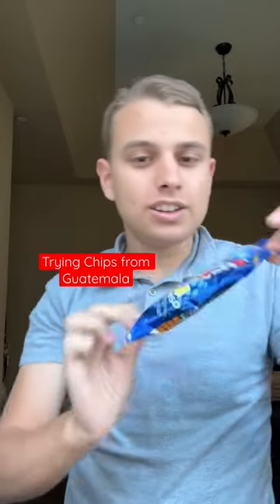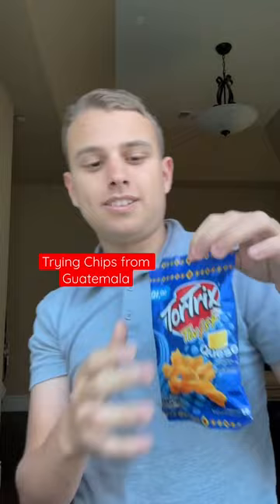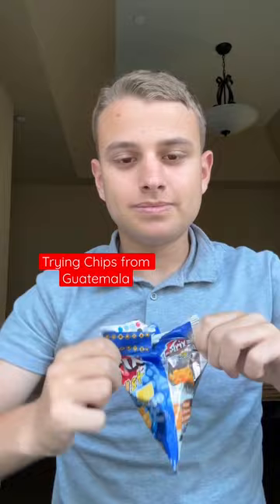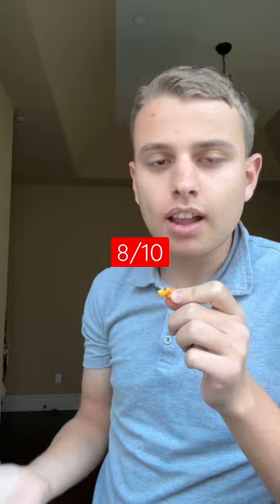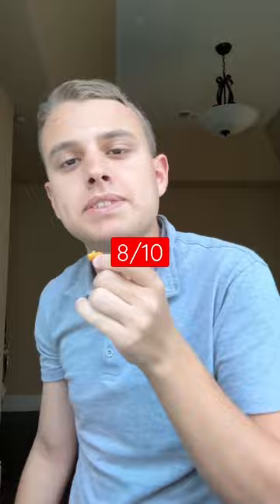Trying chips from Guatemala